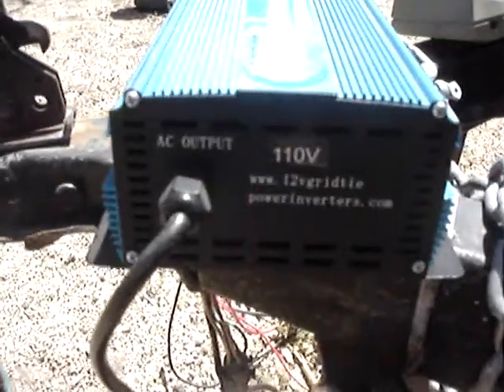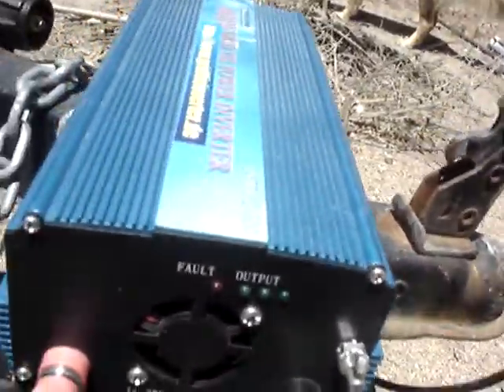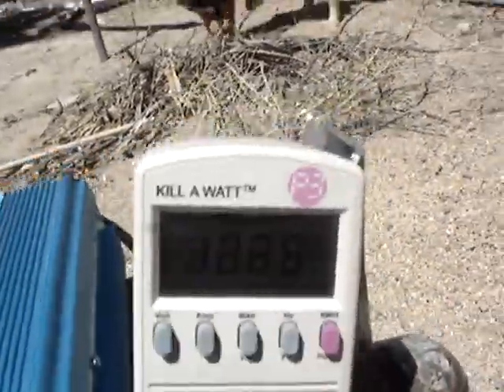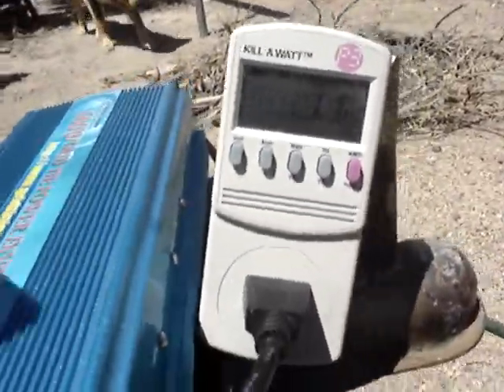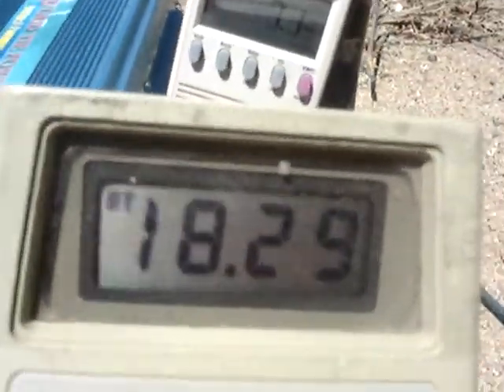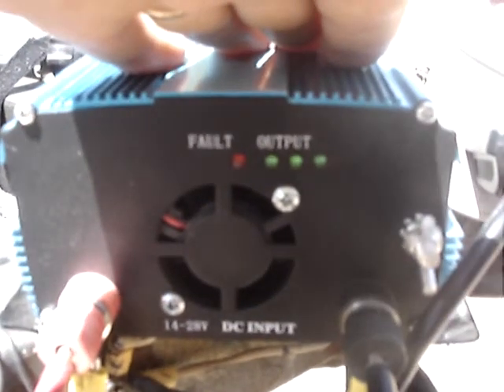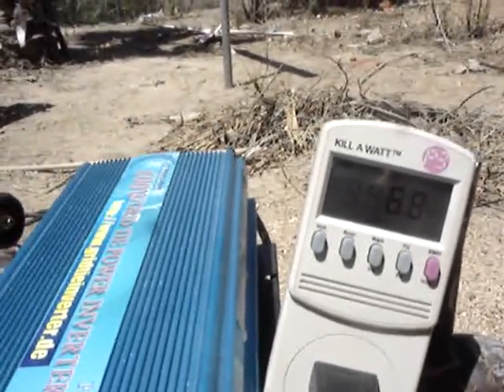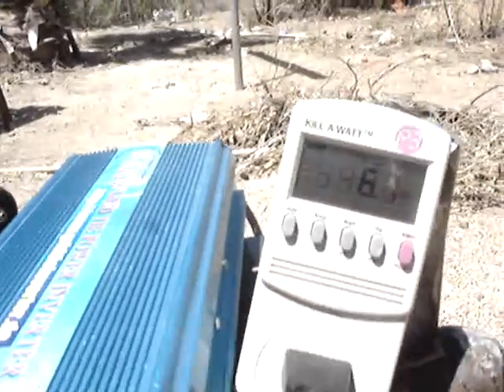PowerJack 600W grid tie inverter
I'm unsure about this powerjack.  I get power but it will cut out.